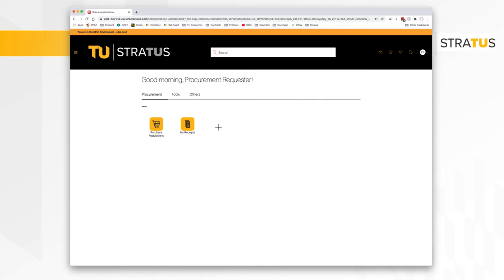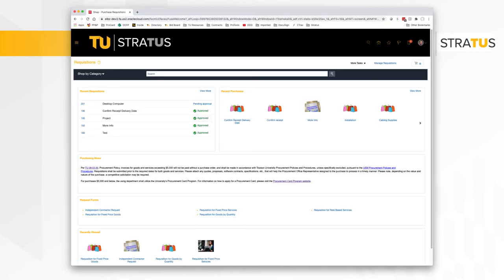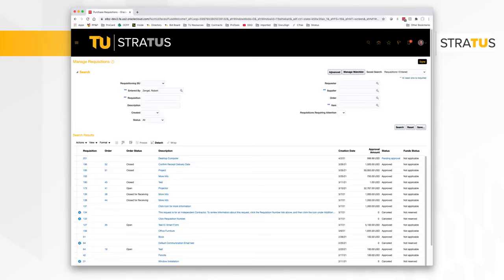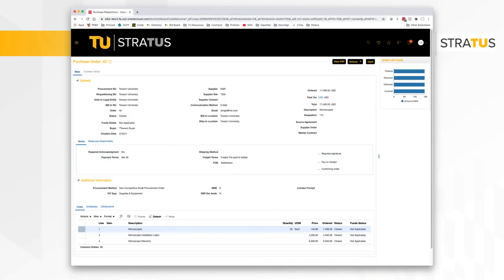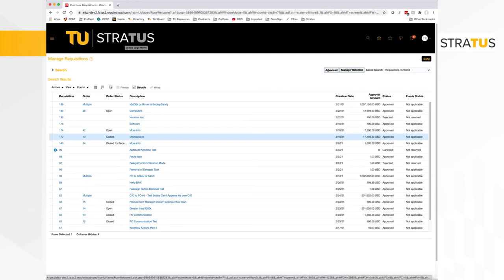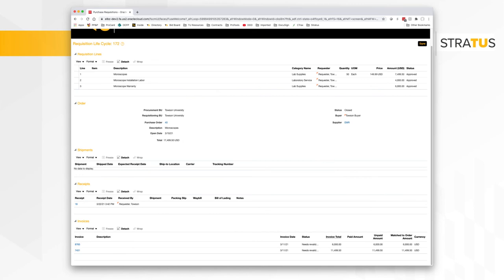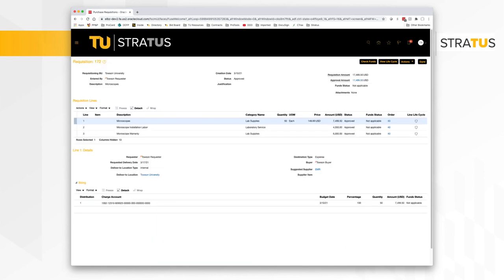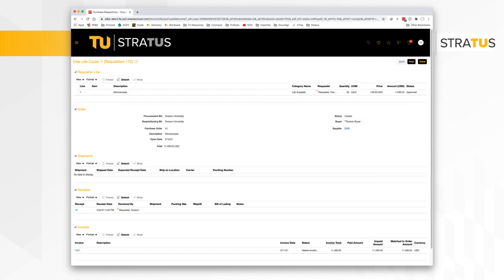Stratus: View Life Cycle